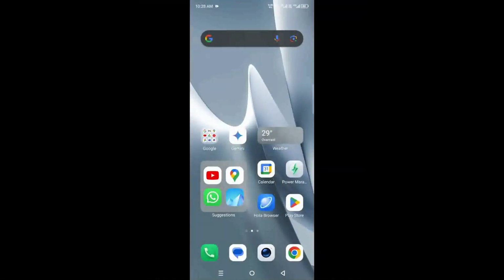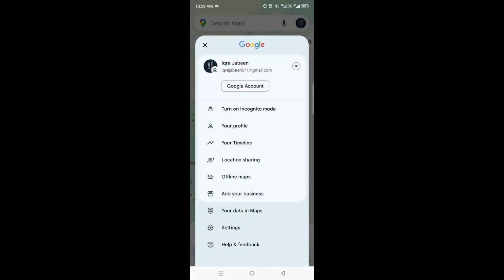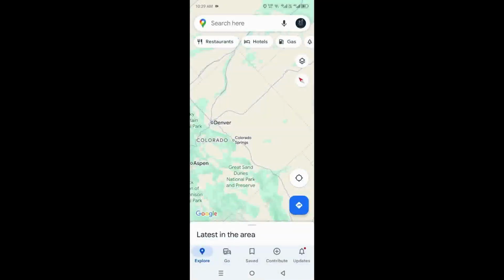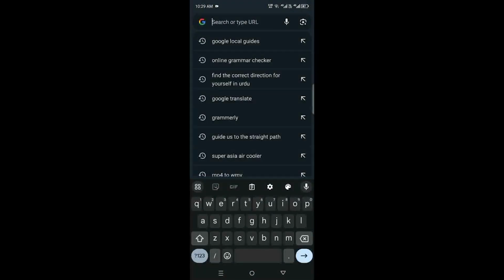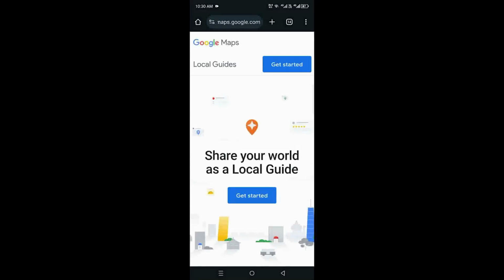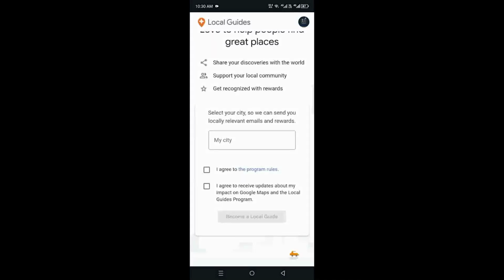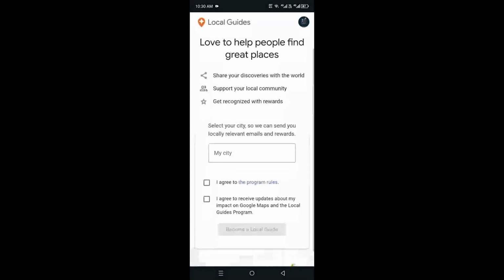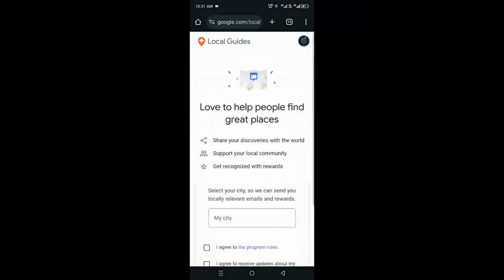How to Become Local Guide in Google Maps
In today's video i'm going to show you how to become local guide in google maps, easy and simple tutorial to follow.